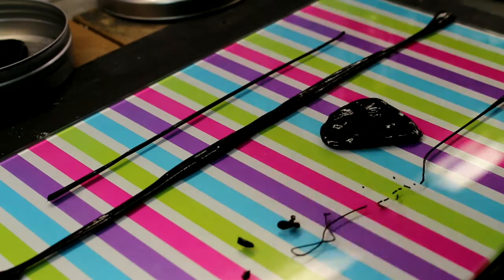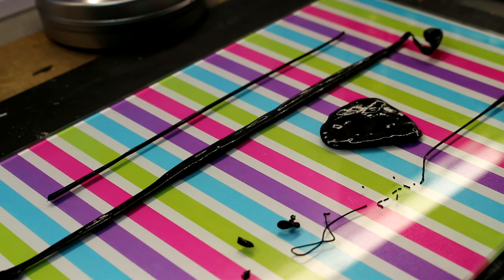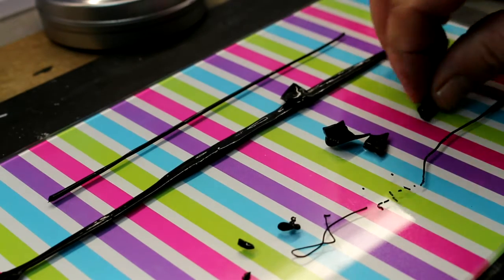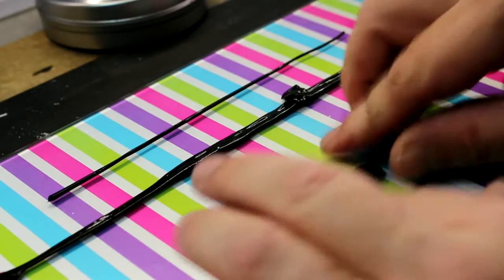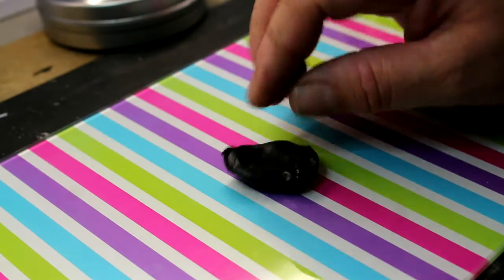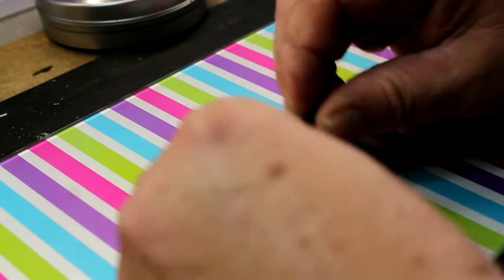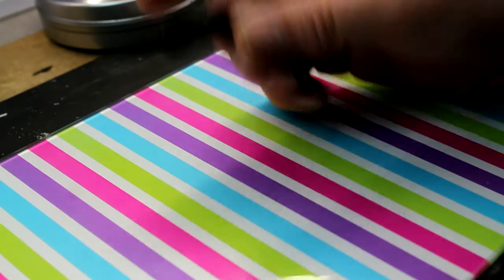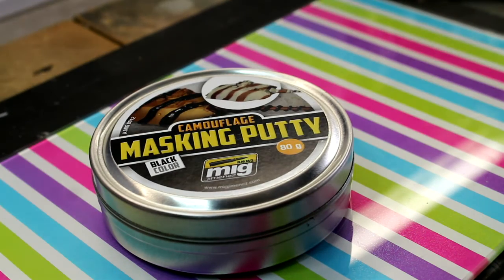Mig Masking Putty Review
scalemodelmania